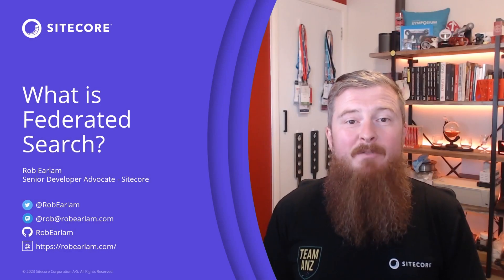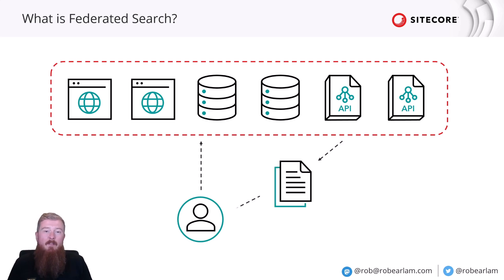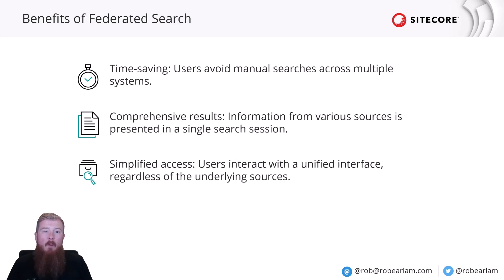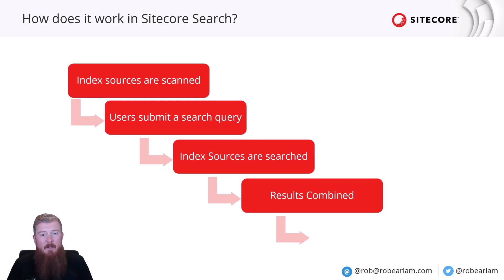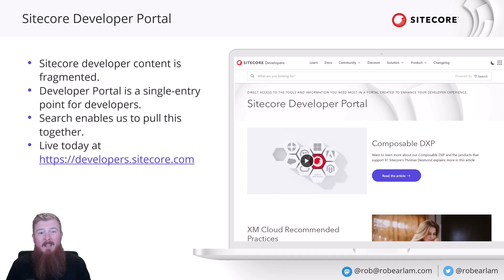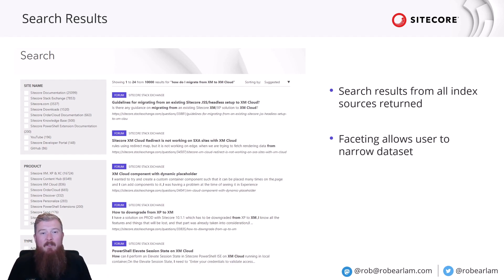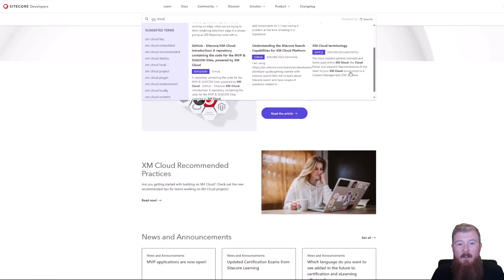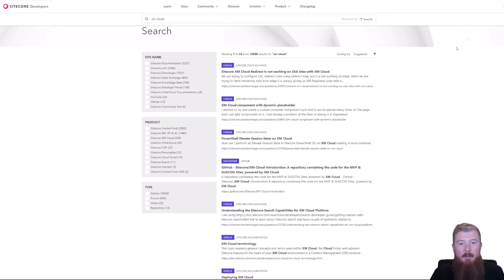What is Federated Search?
The first video in a series highlighting the work completed to integrate Sitecore Search into the Sitecore Developer Portal. In this part Rob will introduce the concept of Federated Search, what it is and how we leveraged it.